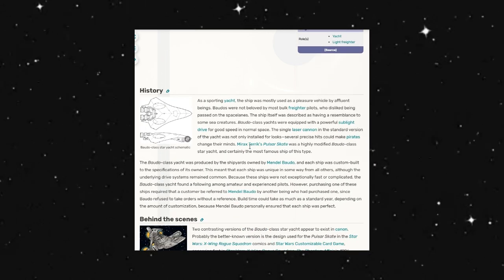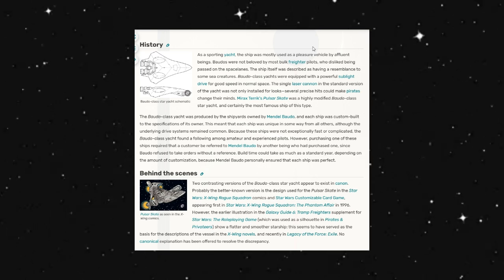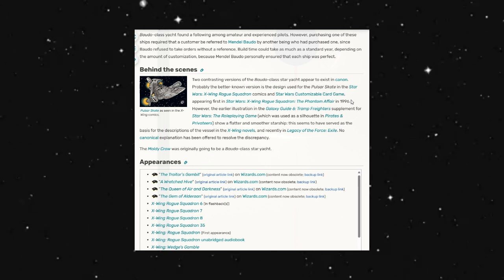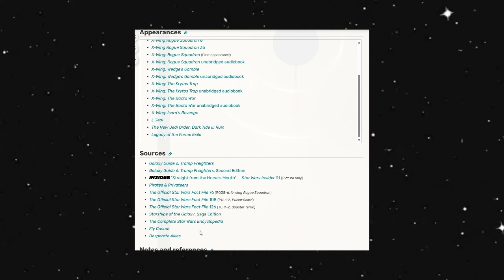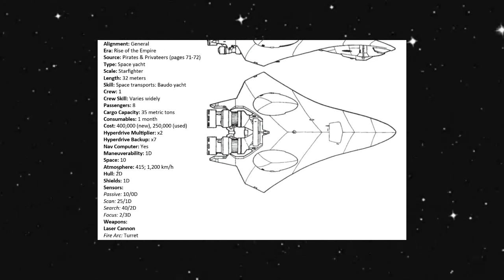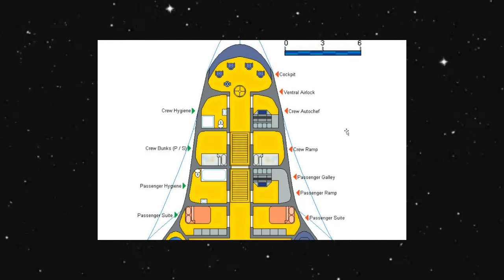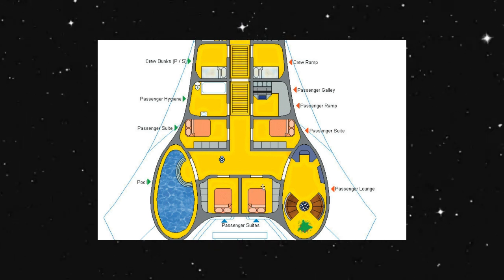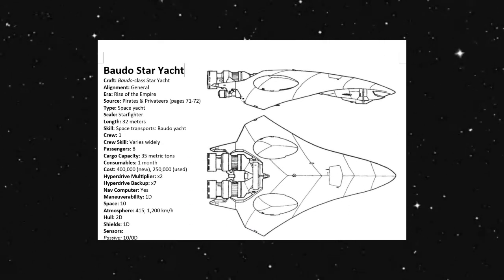Baudo Star Yacht